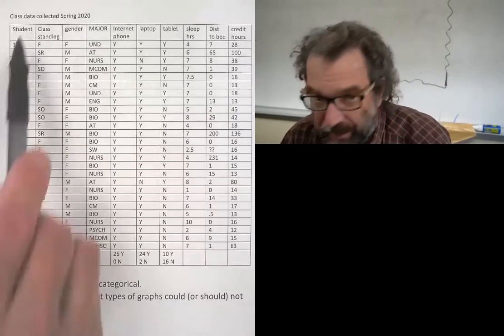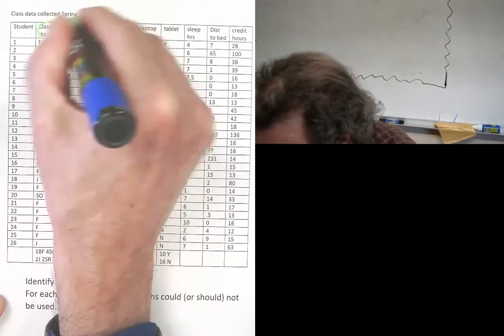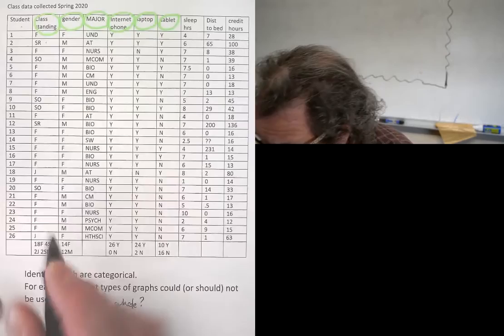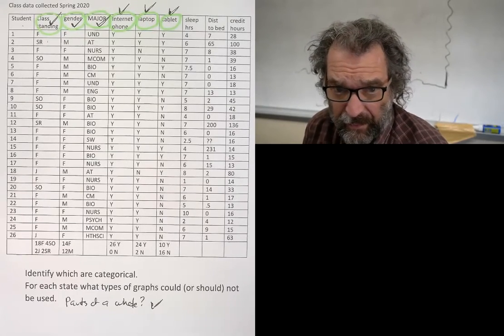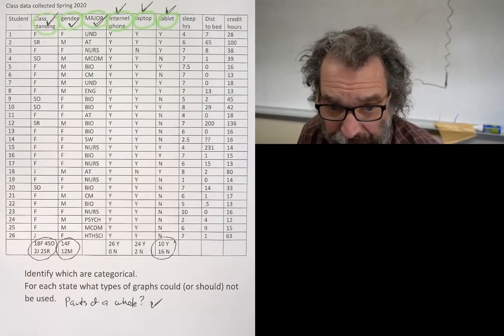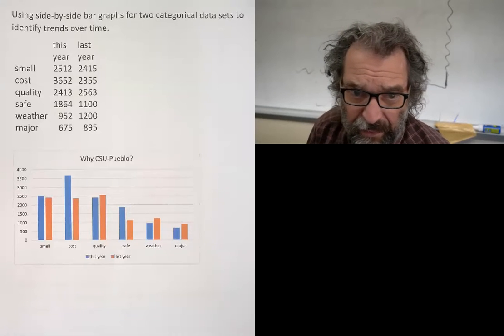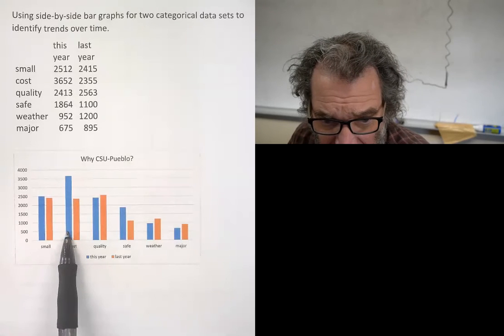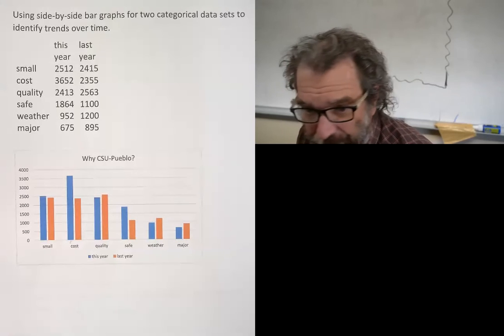2 1 4